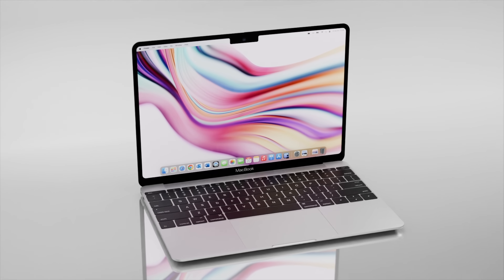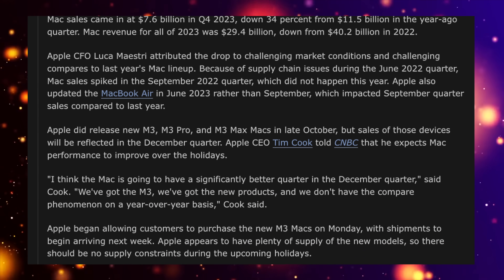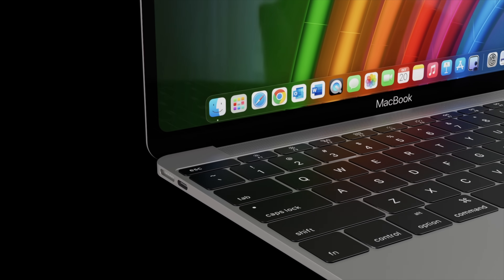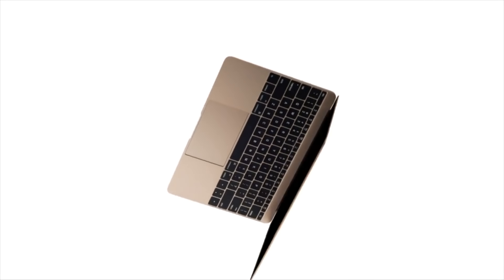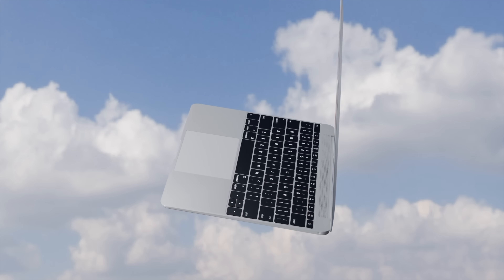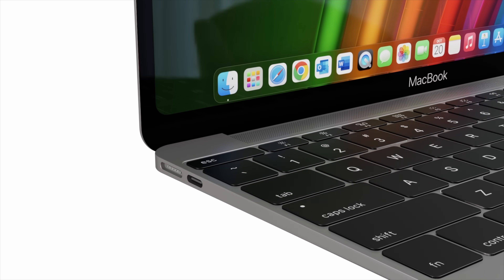MacBook SE Release Date and Price - A $699 MACBOOK LAUNCHING IN 2024!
Today lets go over the BRAND NEW MacBook SE what could be LAUNCHING in 2024!  This MacBook could cost AS LOW AS $699 and give you a FULL MAC EXPERIENCE!
Today we also have the LATEST DETAILS about this budget MacBook with what M3 or M2 chipset it will get, the New Design plus Specs too!
We also have other details including the Apple MacBook SE Release Date and Price!

Matt Talks Tech; Some of these concepts are my own, contact and permission is needed first before any useage.

Amazon Affiliates Disclosure: Matt Talks Tech is a participant in the Amazon Services LLC Associates Program, an affiliate advertising program designed to provide a means for us to earn fees by linking to Amazon.com and affiliated sites.